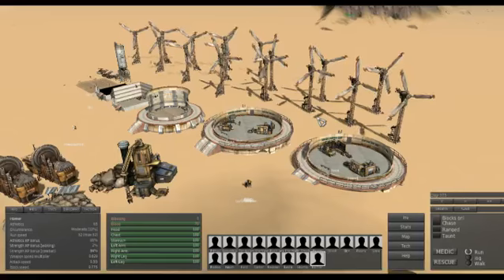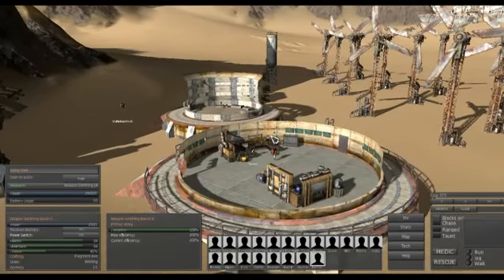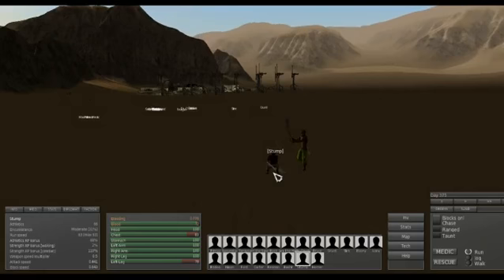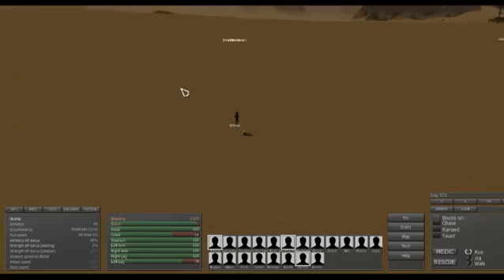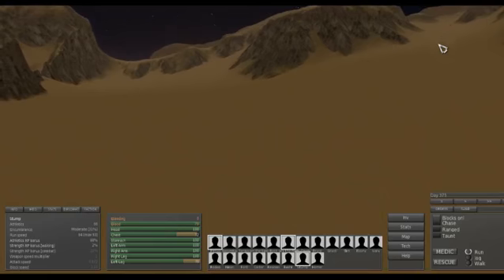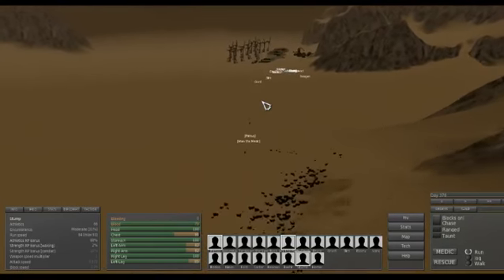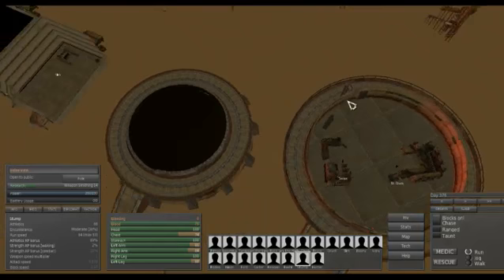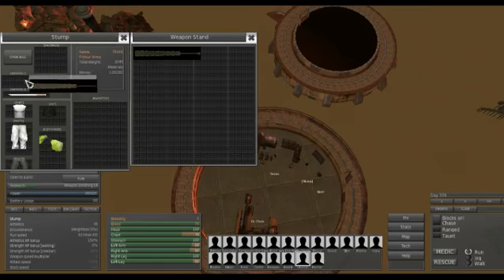Kenshi. 066. Kiss My Axe.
Finish Weapons Smithing 13, start on 14.  Examine new "Edge 4" level weapons, including Stump's new 60kg Fragment Axe.